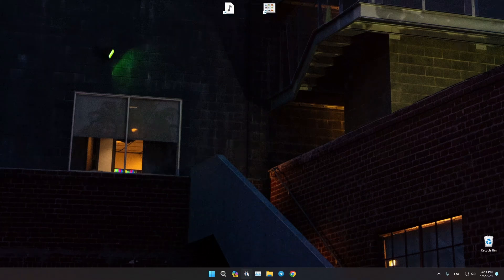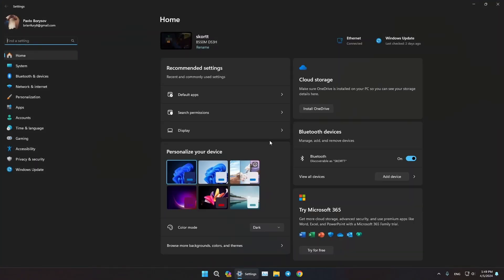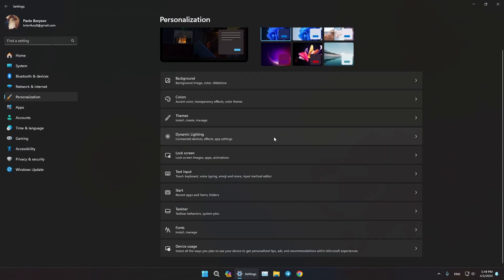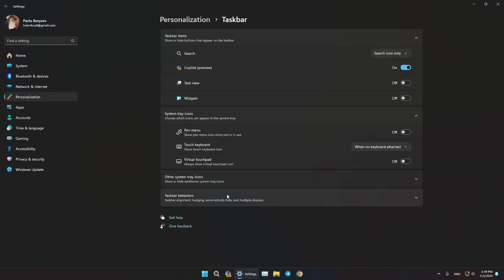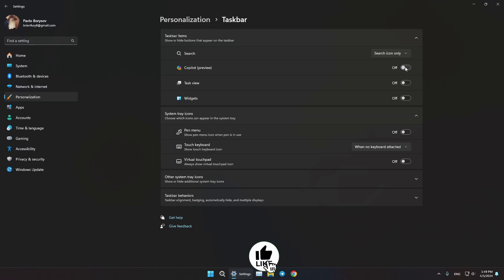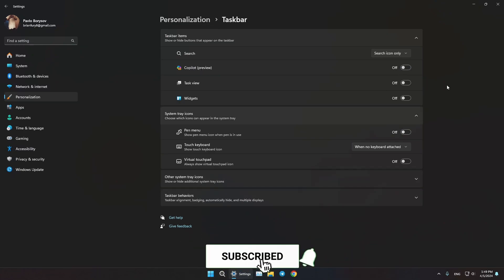How To Remove Copilot From Taskbar Windows 11 (2025)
In this quick tutorial I show you how to remove Microsoft Copilot from taskbar in Windows 11.